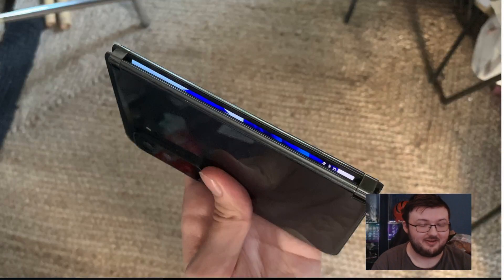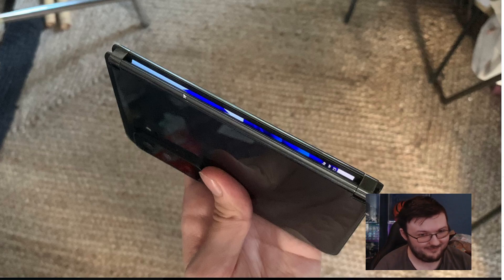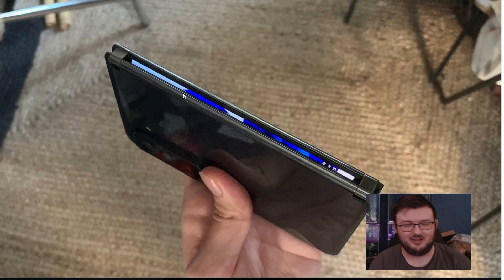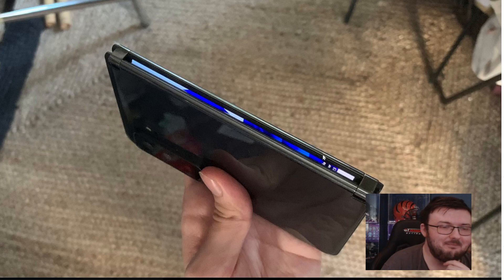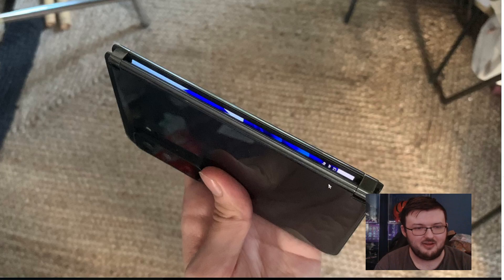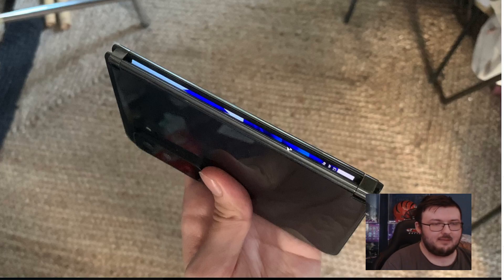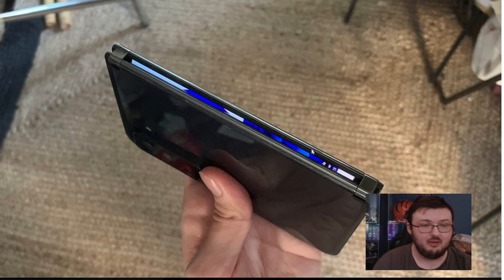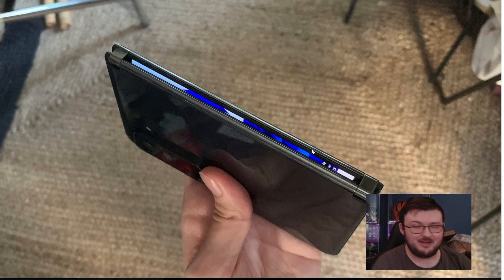WE JUST GOT A HUGE UPDATE TO THE MICROSOFT SURFACE DUO 2 WINDOWS 11 BUILD!!